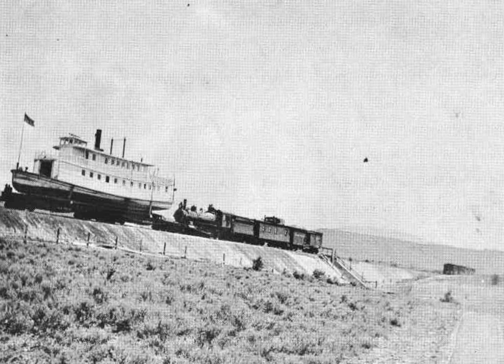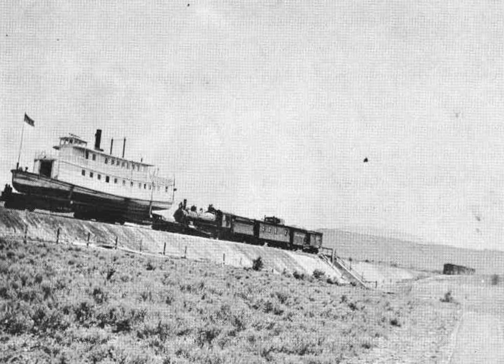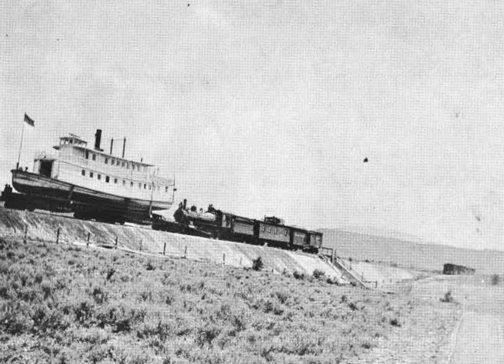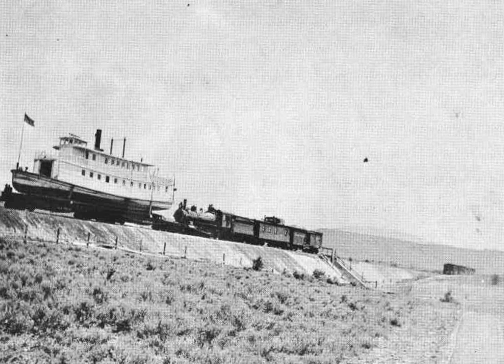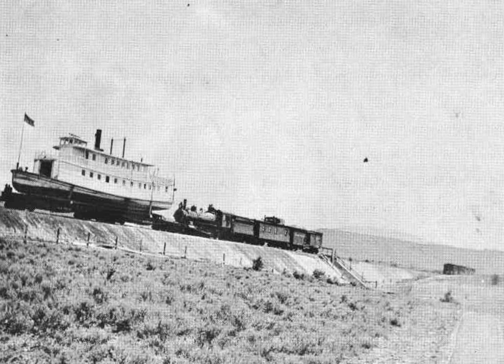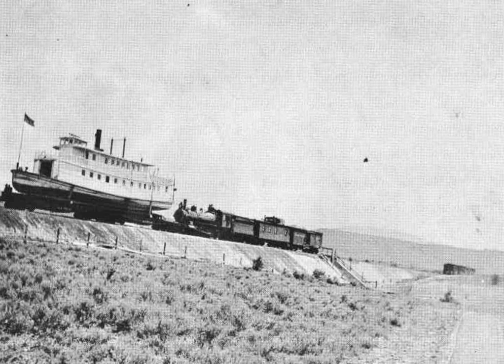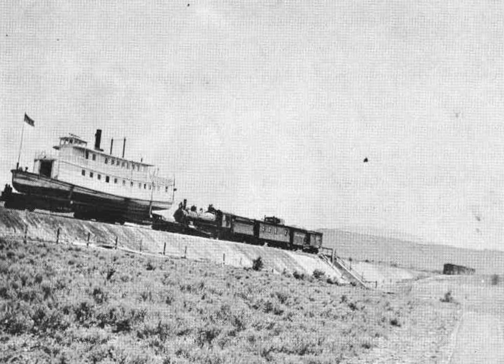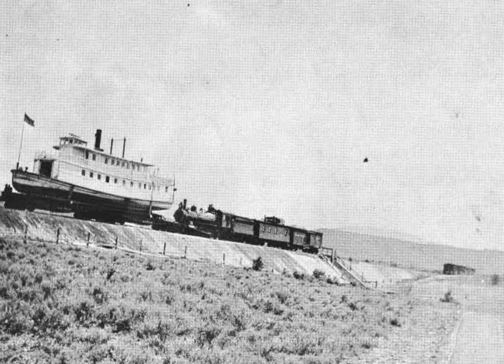Klamath (steamboat) | Wikipedia audio article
00:00:41 1 Design
00:02:44 2 Construction
00:03:51 3 Launch and trial trip
00:04:41 4 Owners of the steamer
00:06:17 5 Specifications
00:08:31 6 Operations on lower Klamath Lake
00:11:17 6.1 Notable passengers
00:12:36 6.2 Ice problems
00:13:02 6.3 Route change
00:13:37 6.4 Heavy traffic in 1908
00:14:15 6.5 Last run on the lower lake
00:14:57 7 Financial problems
00:16:13 8 Transfer to upper Klamath Lake
00:17:48 9 Operations on upper Klamath Lake
00:18:16 9.1 Connections to Crater Lake
00:18:55 9.2 Route on the lake
00:20:19 9.3 New owners plan reconstruction
00:20:55 9.4 Navigation issues
00:22:10 10 Abandonment

- Socrates

SUMMARY
Klamath was the first and only vessel larger than a launch to operate on Lower Klamath Lake, which straddled the border between the U.S. states of Oregon and California.  This vessel is chiefly known for having been hauled overland by rail from Lake Ewauna to Upper Klamath Lake.  It was also one of only two licensed merchant vessels ever to operate on lower Klamath Lake.  During 1905 to 1909, Klamath was an essential link in a transportation line to Klamath Falls which involved rail, stage coach, and steamer travel.  The late arrival of railroads to the Klamath lakes region made riverine and lake transport more important to the area.